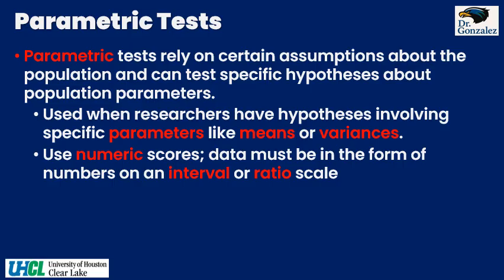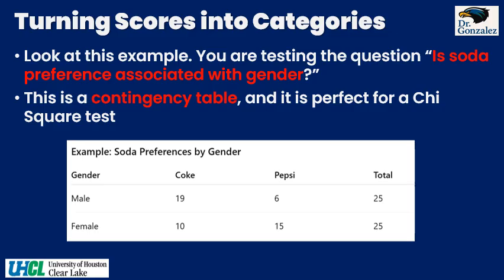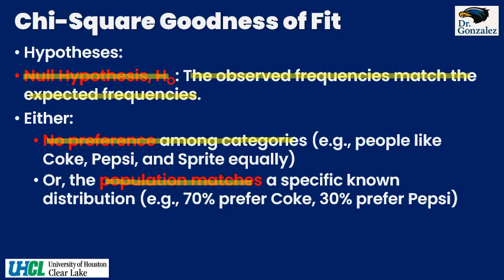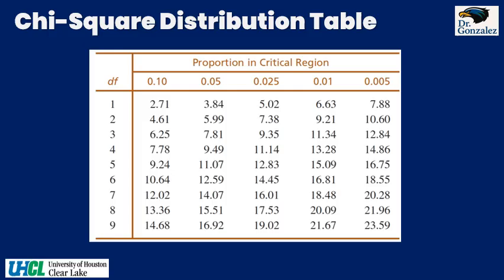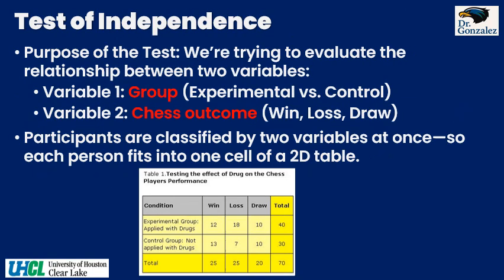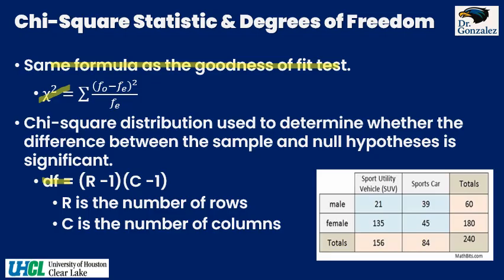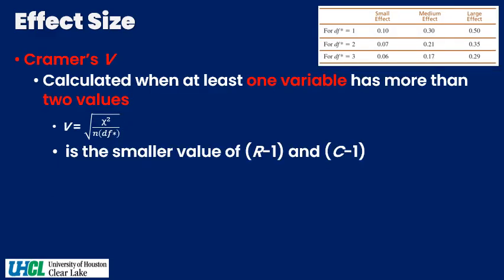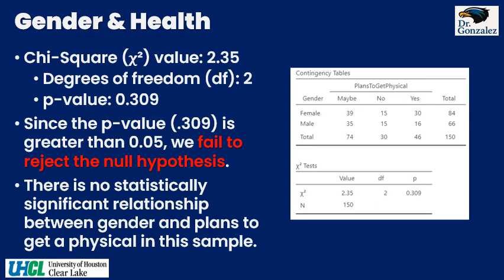PSYC 4370 Nonparametric Tests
Video about nonparametric tests for PSYC 4370.